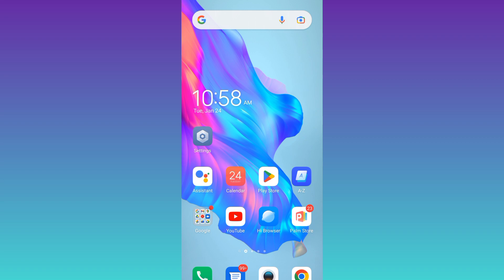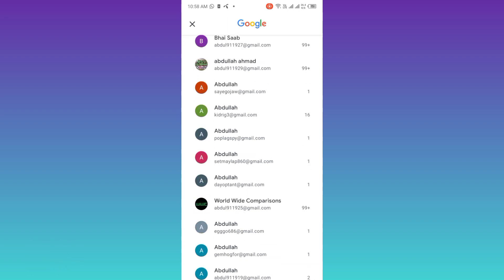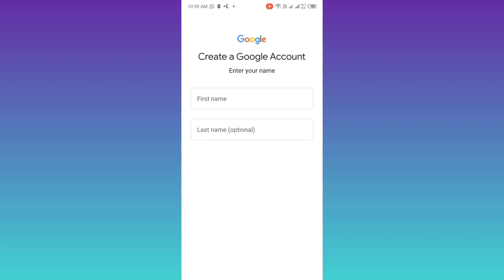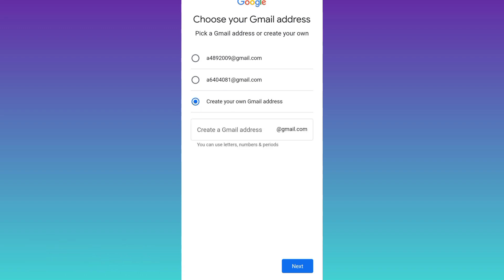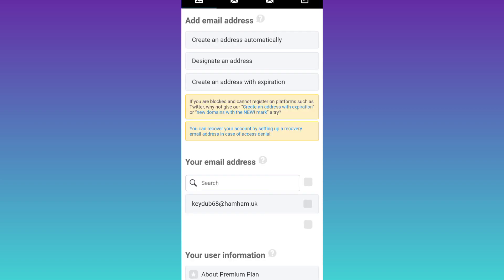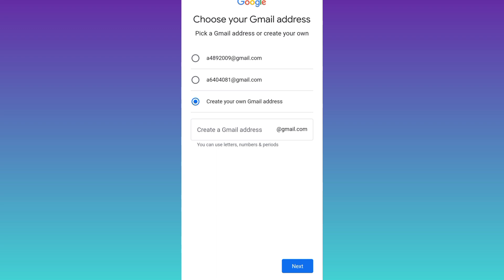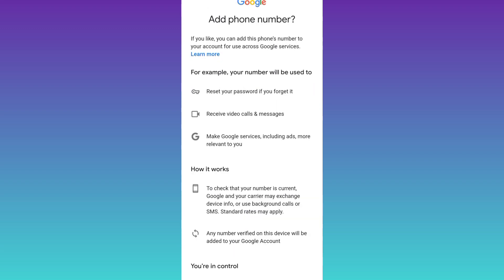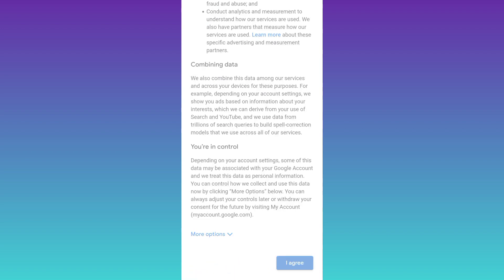How to create unlimited gmail accounts without phone number in 2023?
In this video I am going to show you how you can create unlimited gmail accounts without phone number
how to create multiple gmail account without phone number verification,
how to create gmail account without using phone number,
how to create us gmail account without phone number,
create usa gmail account without phone number,
how to create email account without phone number,
how to create singapore gmail account without phone number,
can i create gmail account without phone number,
gmail create without phone verification,
create gmail account without phone number 2023 pc,
how to create gmail account without phone number verification 2022,
how to create unlimited gmail account without phone number 2023,
how to create gmail account without phone number in pakistan,
how to create account on gmail without phone number,
create instagram account without phone number or email,
how to create gmail account without phone number on iphone,
unlimited create gmail account without phone number on pc,
create gmail account without phone number on pc,
how to create a new gmail account without phone number,
how to create new gmail account without phone number verification,
make new gmail account without phone number,
create new gmail account without mobile number,
how to create many gmail account without phone number 2023,
how to create many gmail account without phone number,
how to make fake gmail account without phone number 2023,
how to create yahoo email account without phone number 2023,
how to make gmail account without phone number 2023,
create usa gmail account without phone number 2023,
how to create 1000 gmail account without phone number tamil,
create gmail without phone number